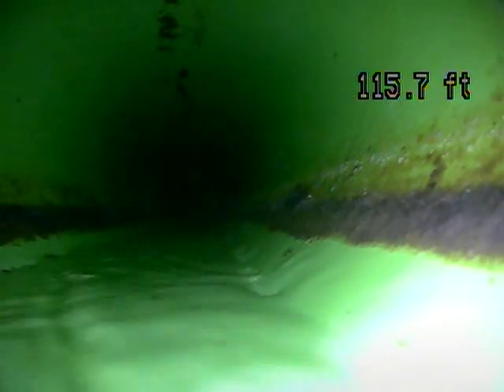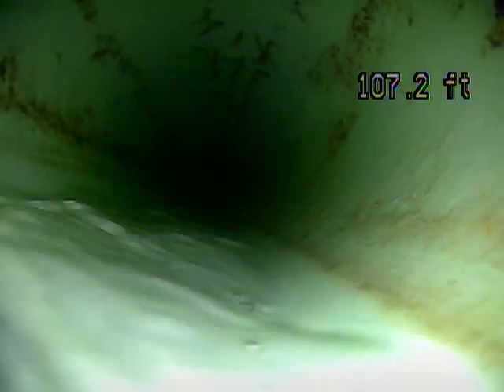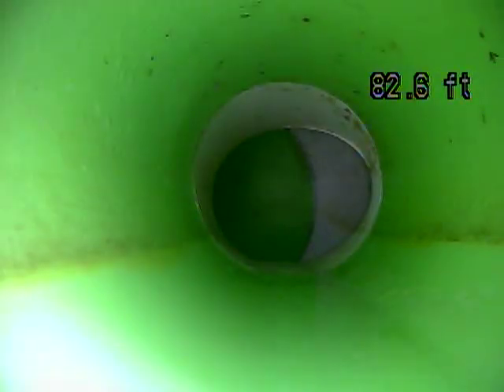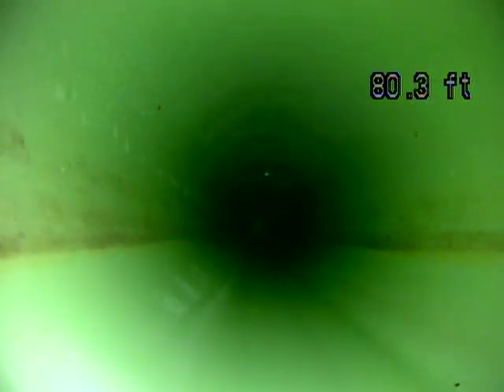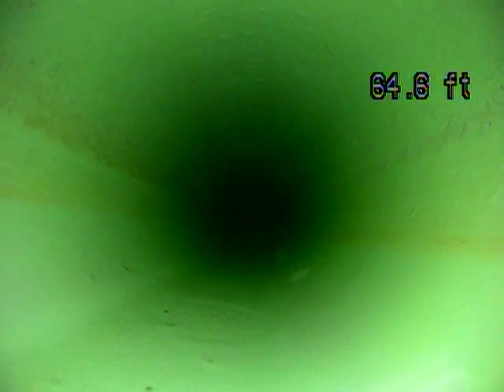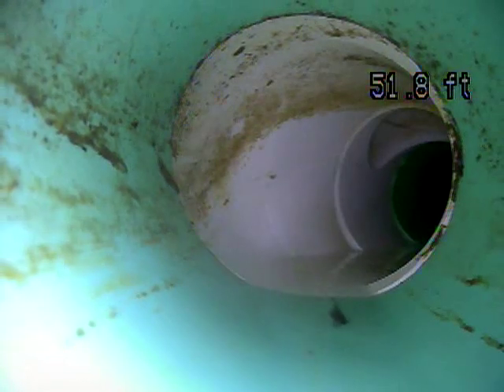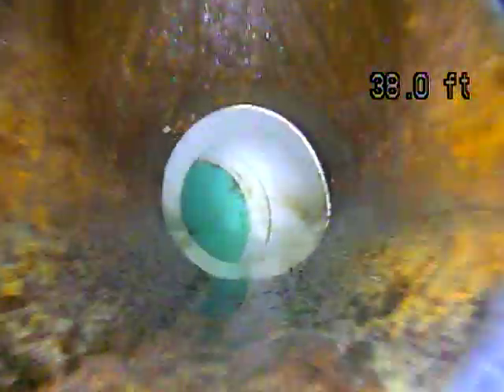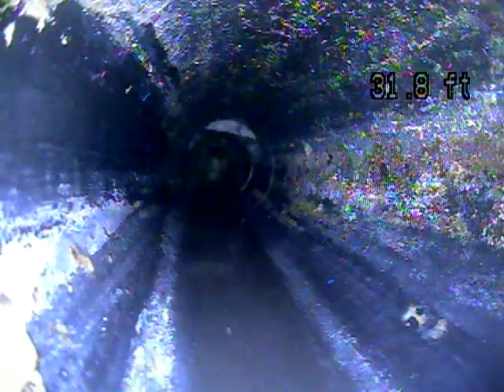1019 e 2400 s